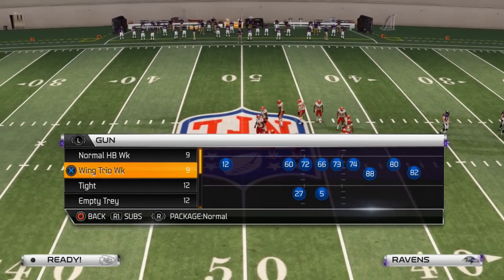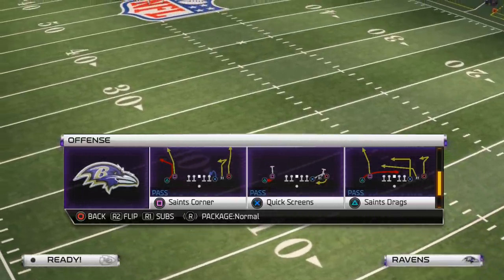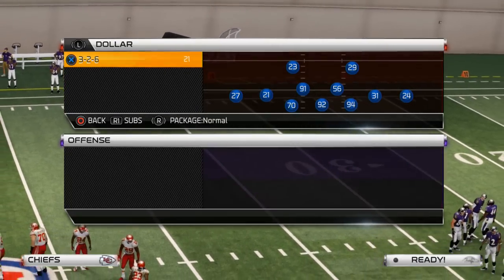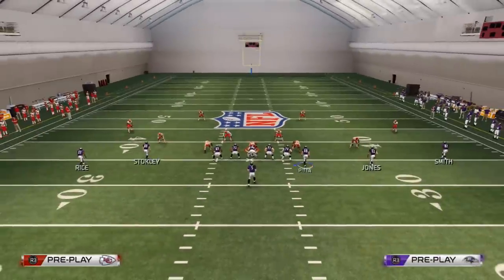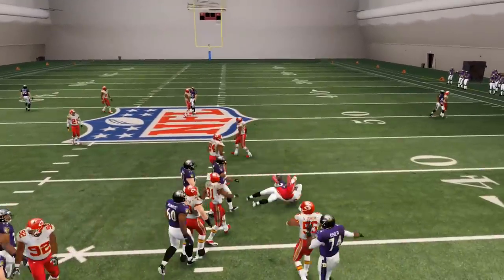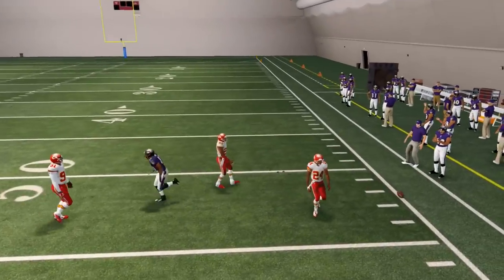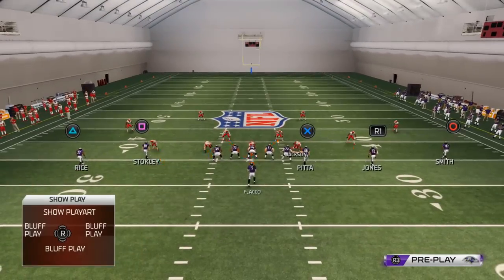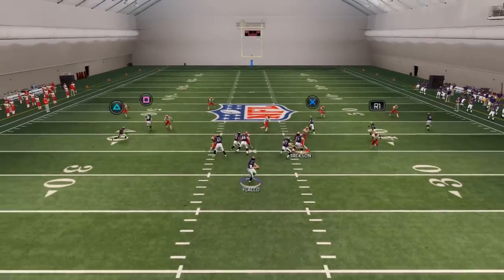Madden 25 Tips - How to Beat the Blitz in Madden: New Orleans Blitz Beater